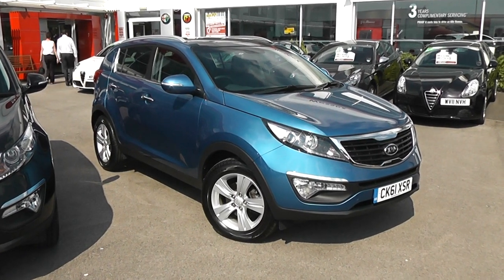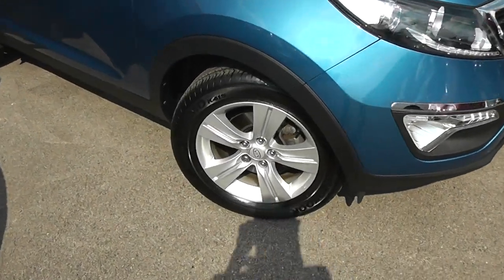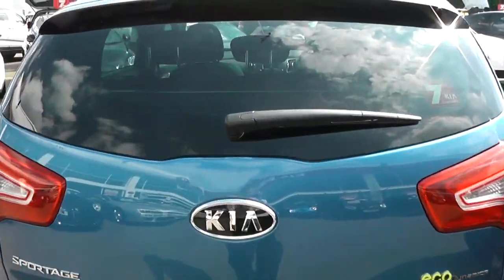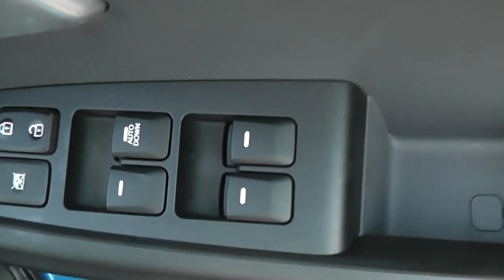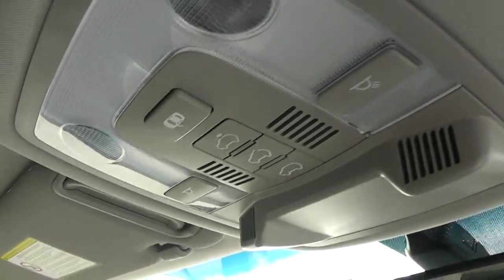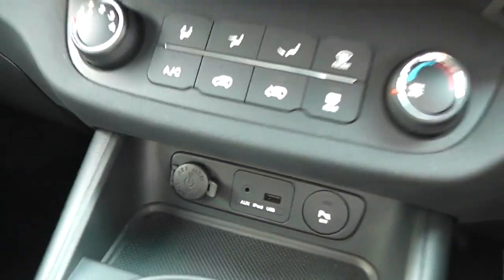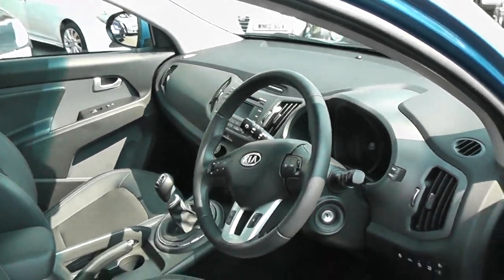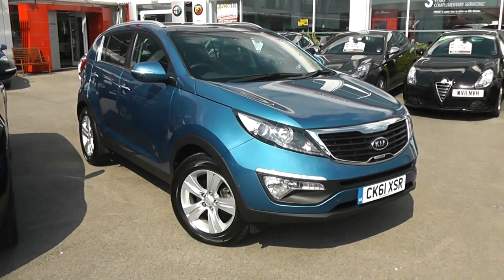Used Car, Kia Sportage 2 (CRDi ISG), CK61XSR, Wessex Garages, Feeder Road, Bristol